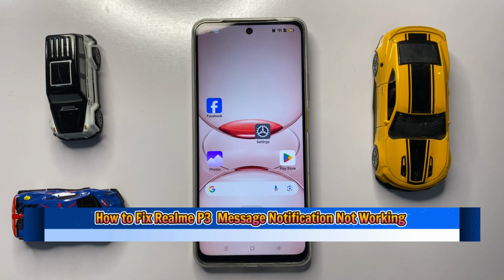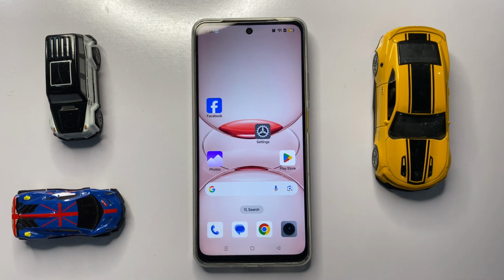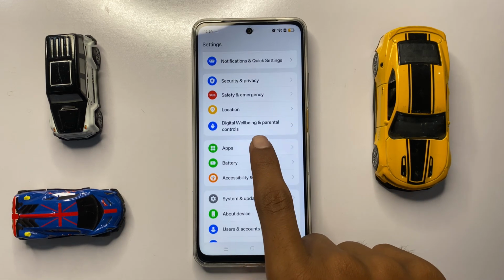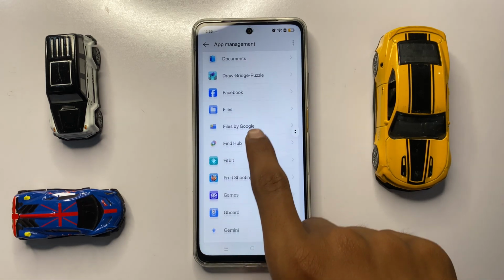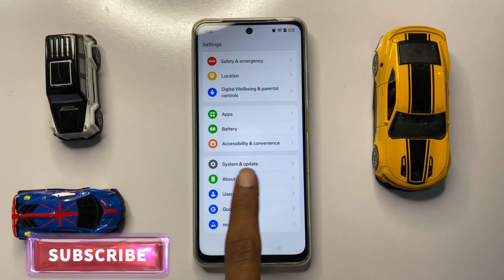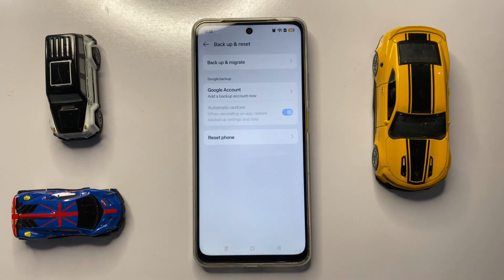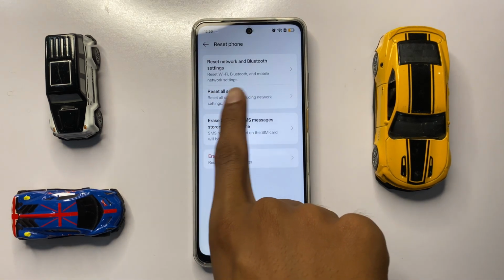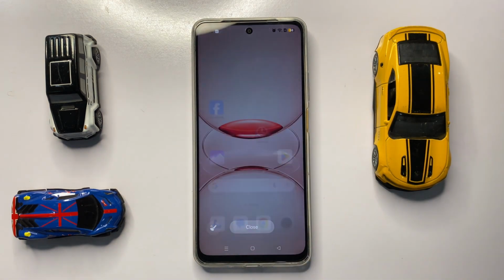How to Fix Realme P3 Message Notification Not Working